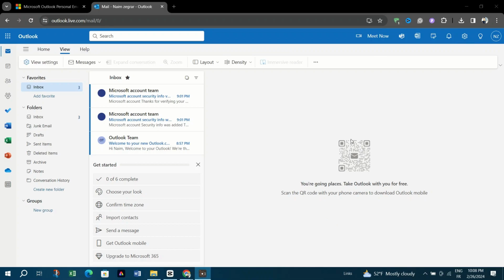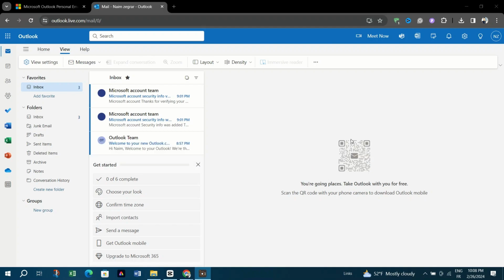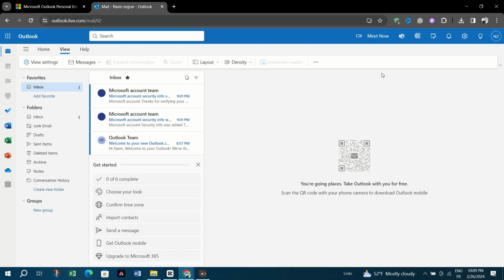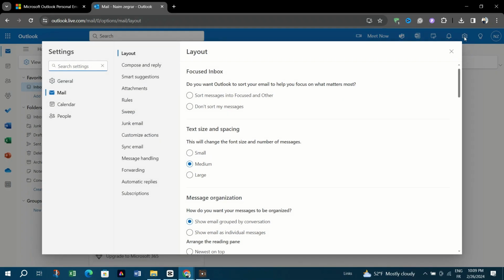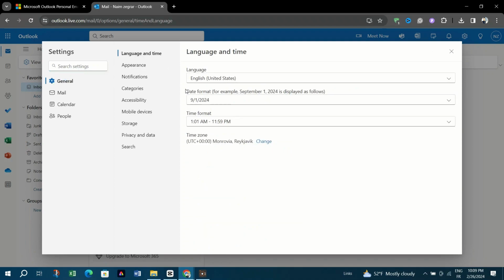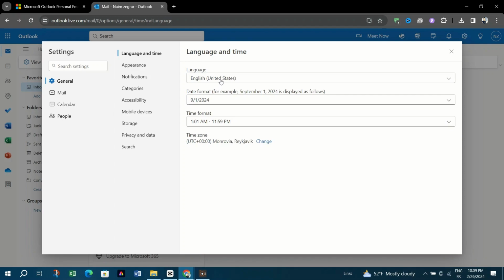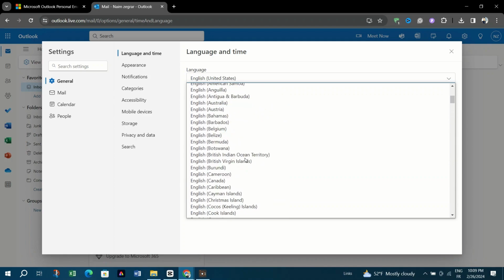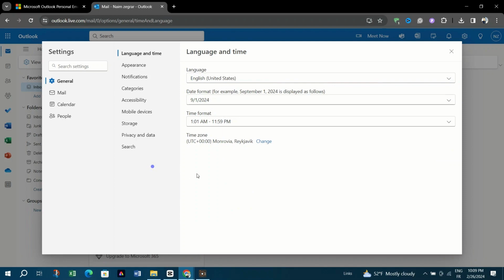How to Change Language on Outlook [easy]